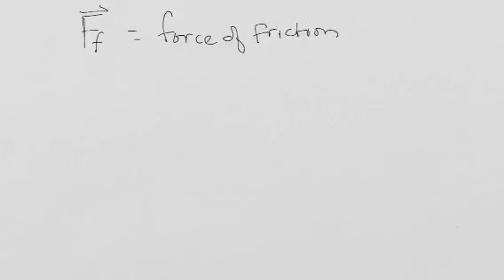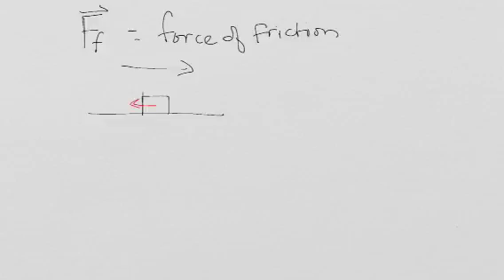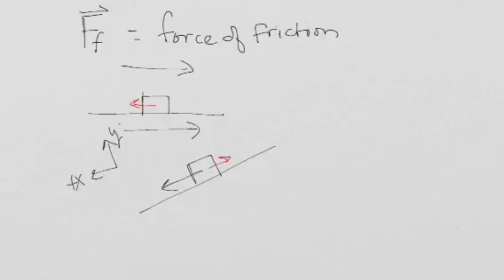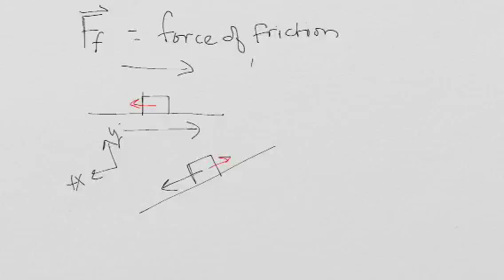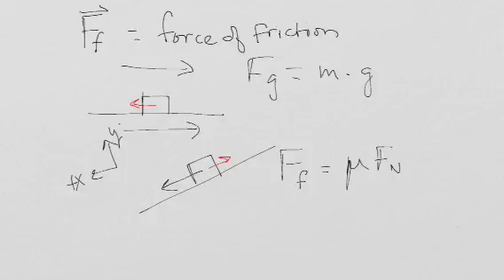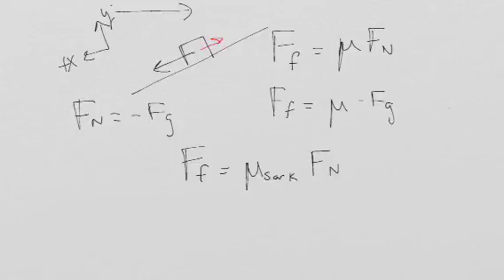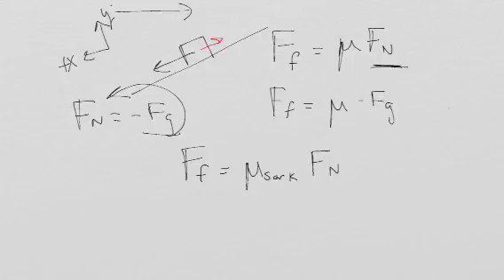Physics: Force of friction